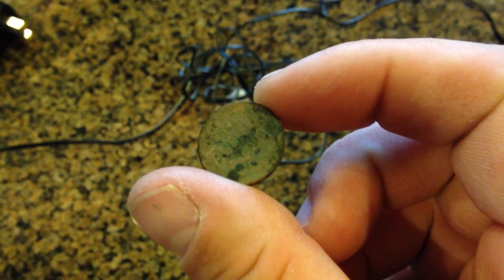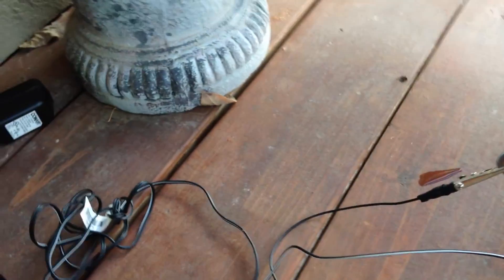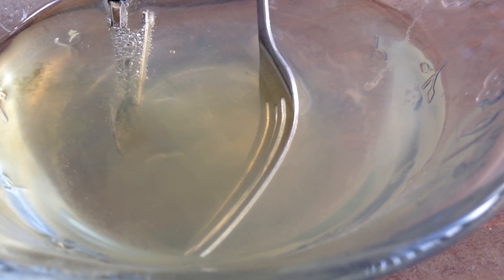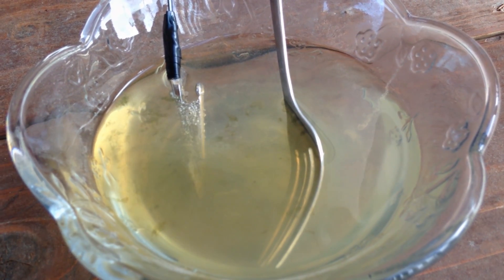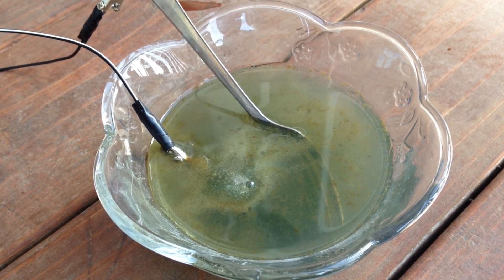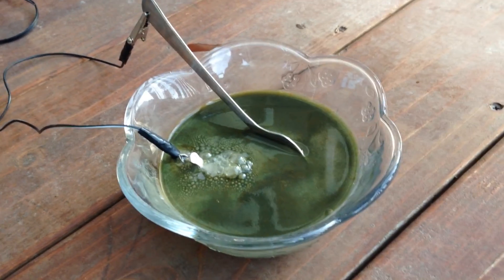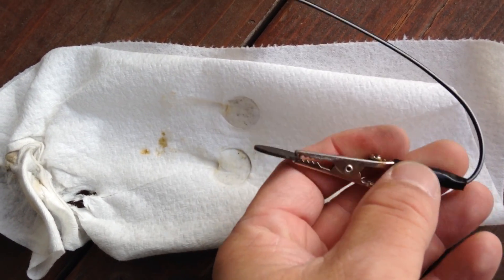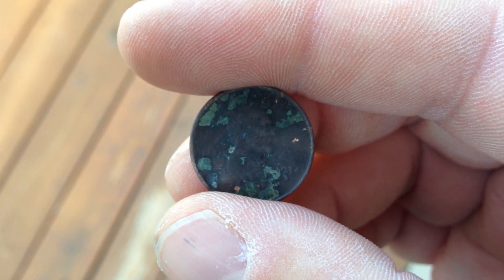Coin Electrolysis- Basic How to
How to Make your own Electrolysis for cleaning coins and relics